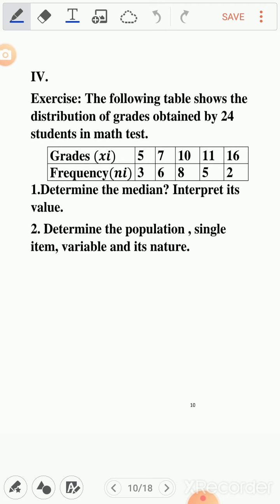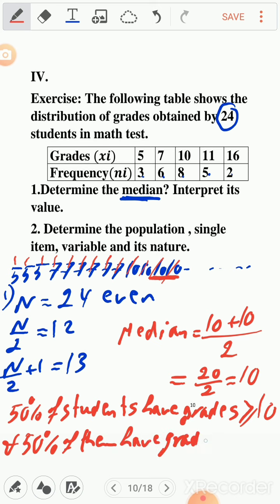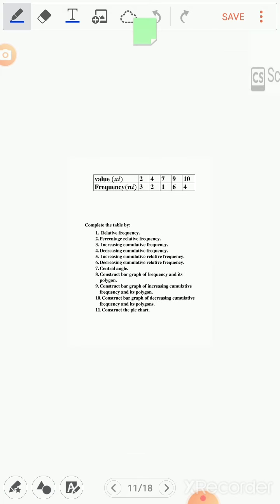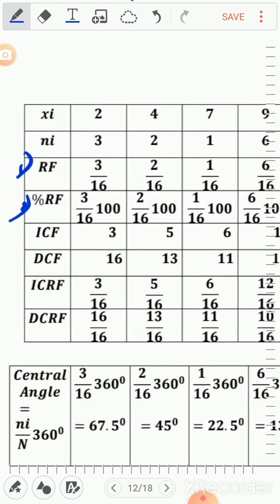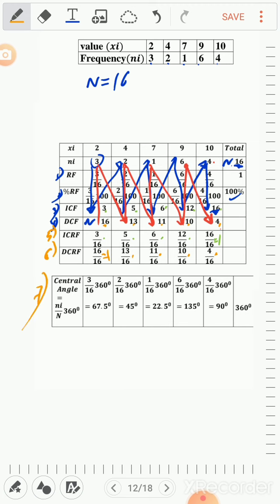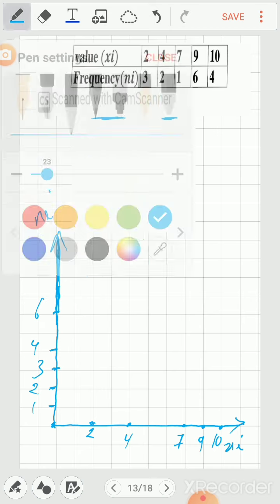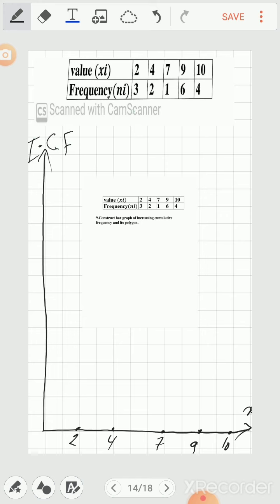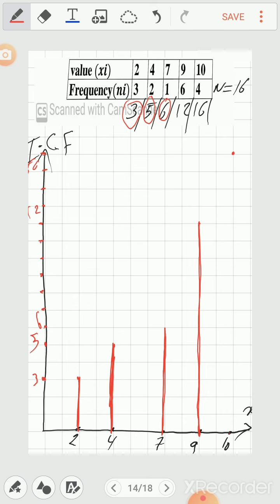Statistics. 3.By.T. Luay Alrashed